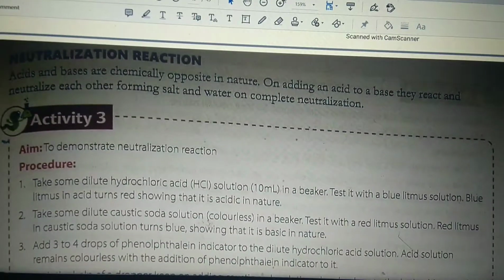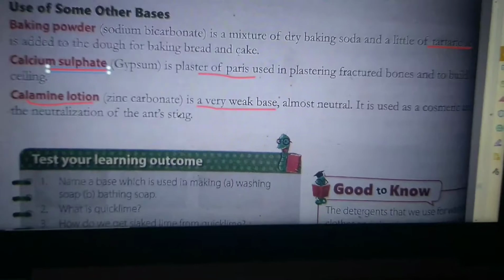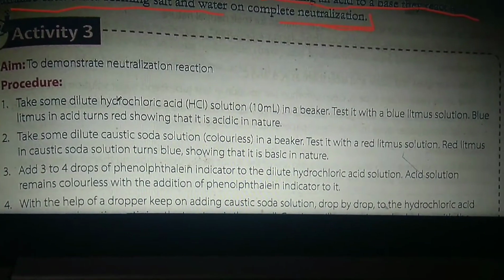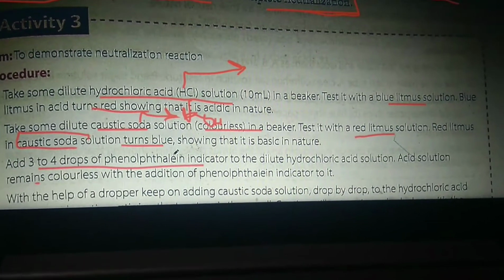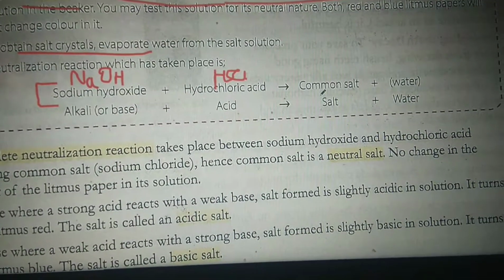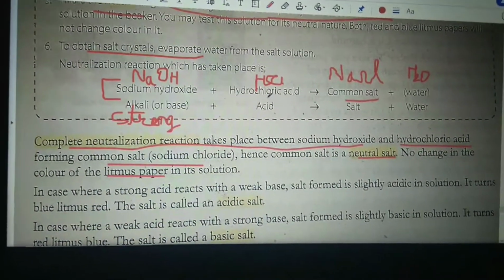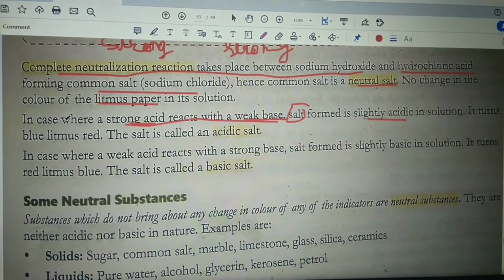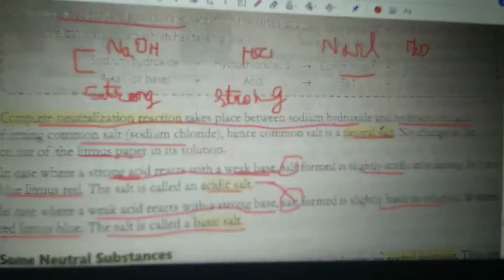Class 7 | science | chapter 5 | neutralisation reaction